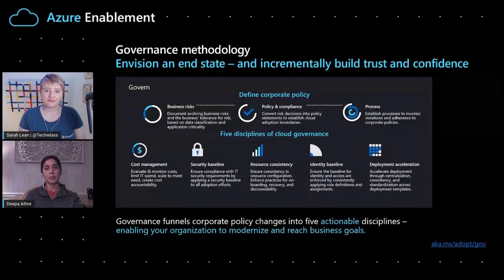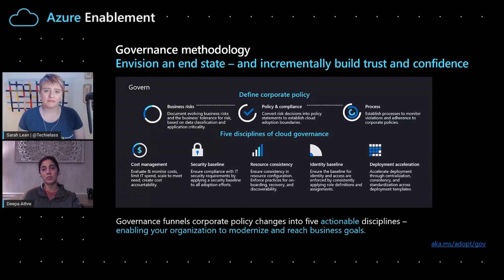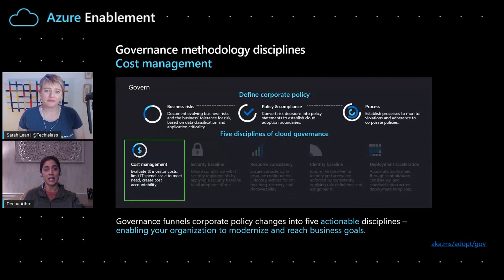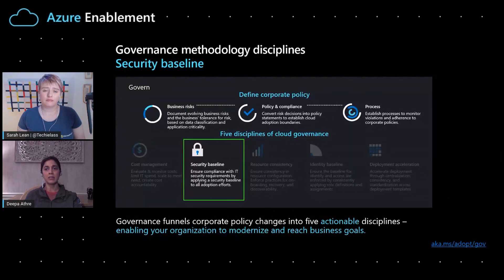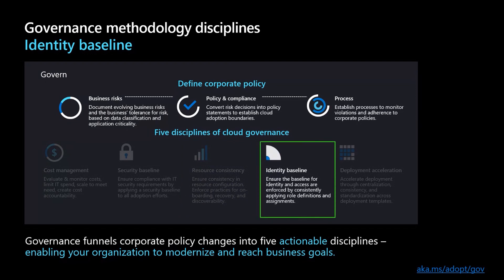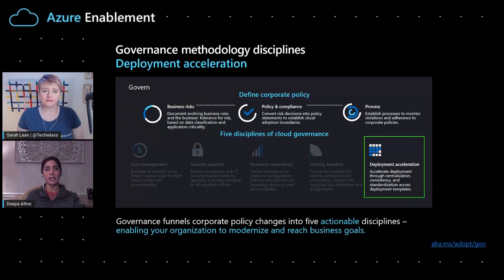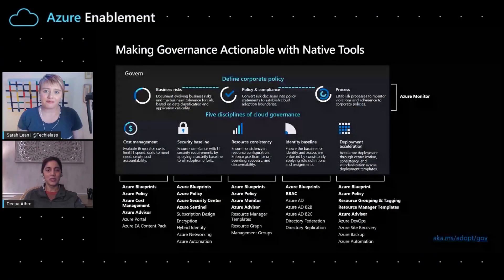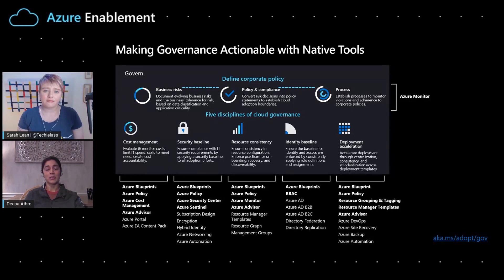Establish cloud governance and compliance | Cloud Adoption Framework Series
Deepa Athre joins Sarah lean to discuss the governance methodology within the Cloud Adoption Framework for Azure.

0:00 Introduction
1:00 What does governance mean—what does it entail?
2:00 How to approach governance and make it manageable
4:08 Introduction to governance disciplines
7:50 Where to prioritize decisions across governance disciplines
9:39 When to start designing governance policies in the cloud adoption journey
10:20 Resources and assessments for governance